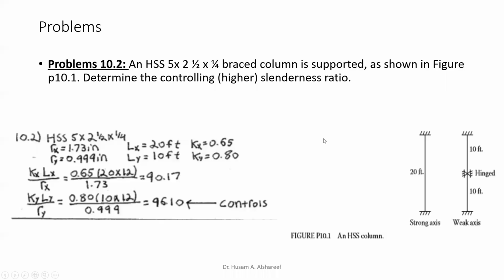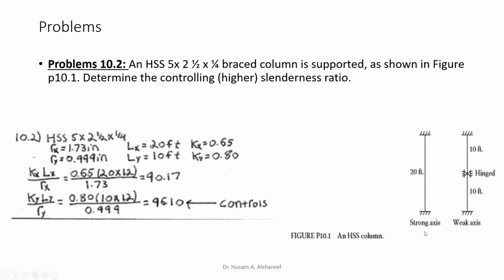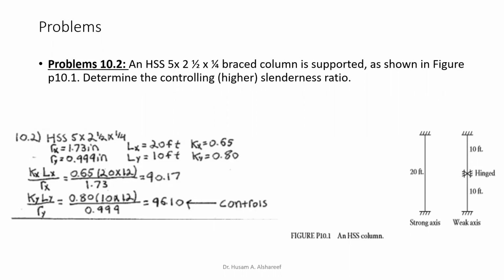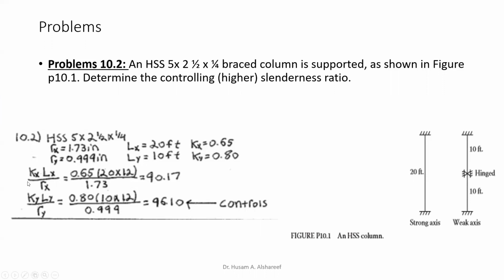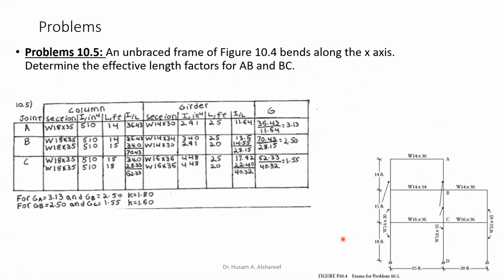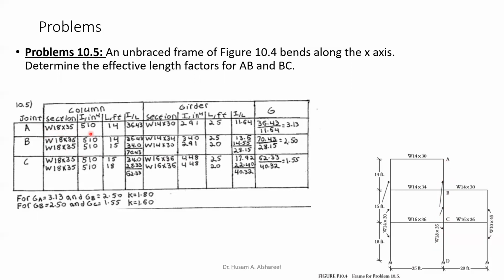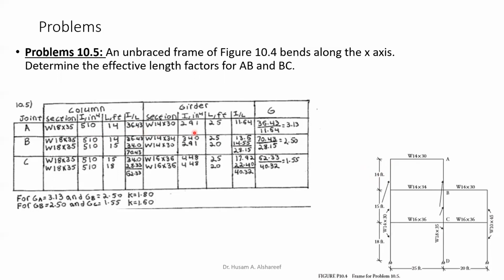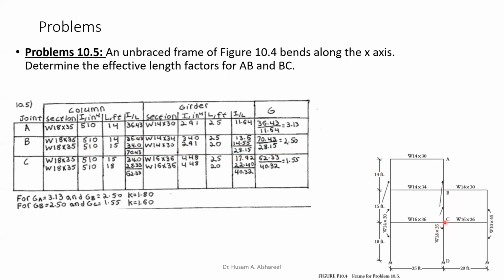Compression Steel Design Problem, part 8